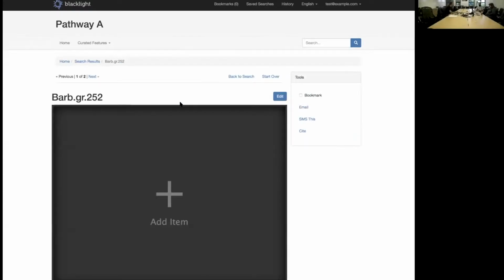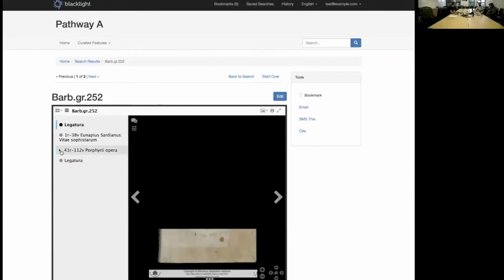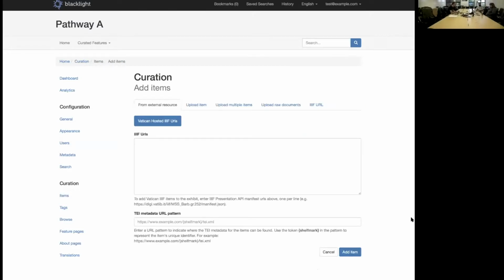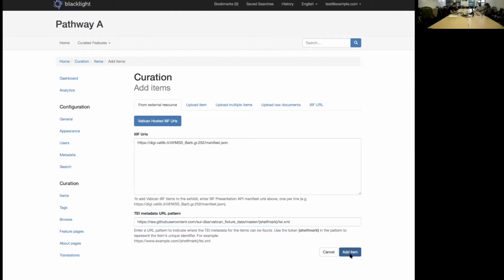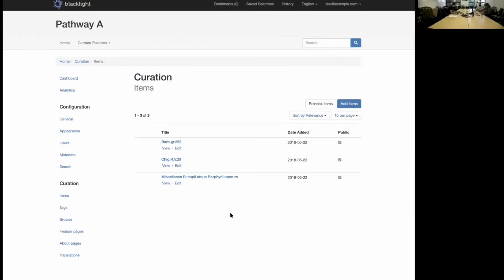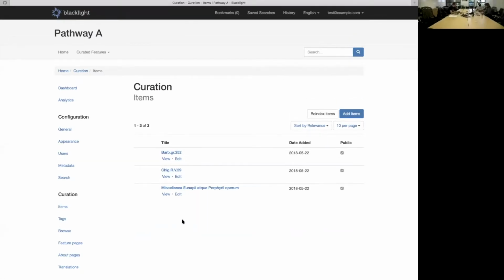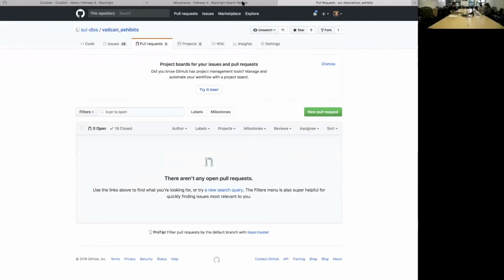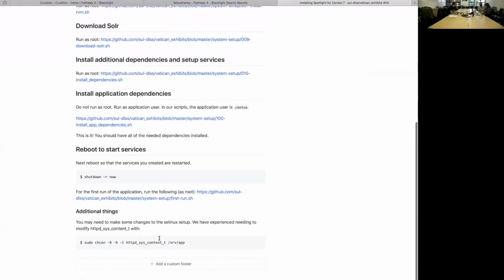Vatican Work Cycle 2018 II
Sprint Demo 2
* Addition of Mirador to Spotlight
* Indexing of TEI
* Updated install docs